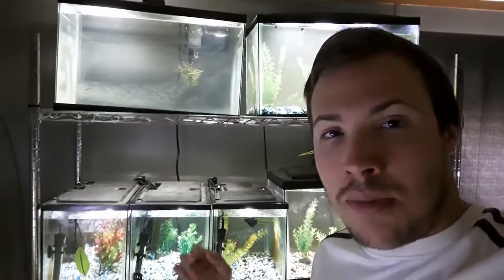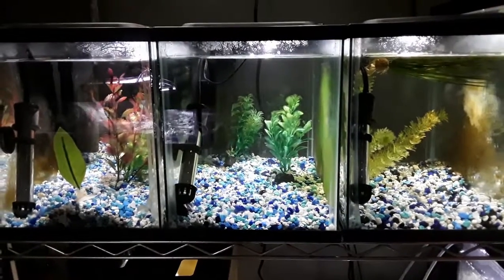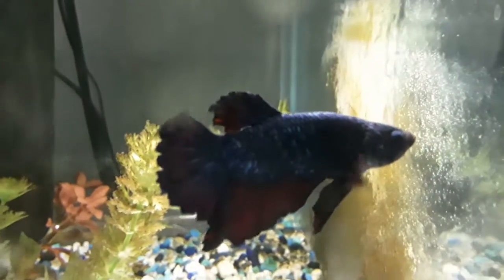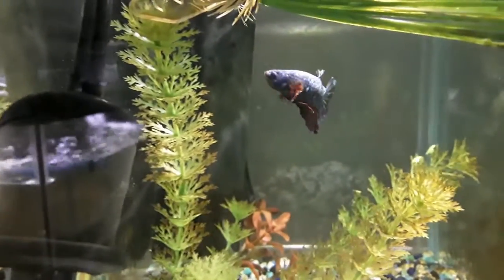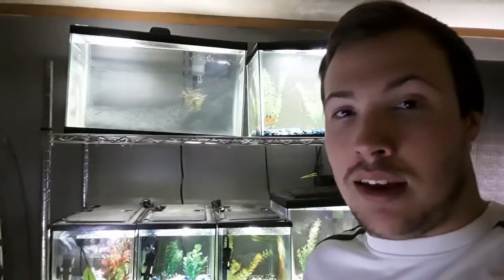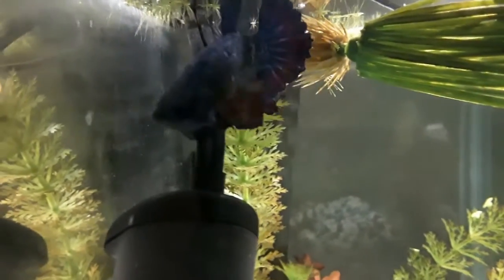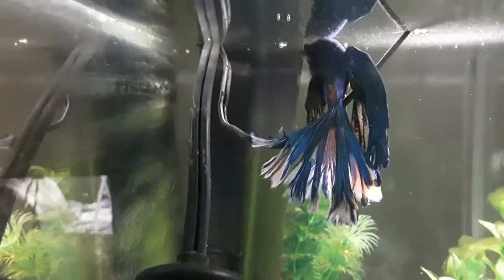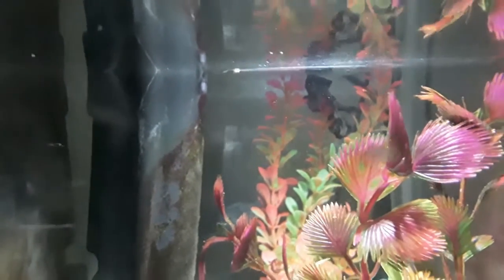My Three Betta Fish Tanks!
Just wanted to give a quick insight to my three Bettas. I have had these fish for two to four years as of right now. Plus, one of these Bettas are my wife classroom pet that is living in the fish room since the schools are constantly cleaning with chemicals. Bettas are super cool fish that are very pretty and full of personality. Hope you guys enjoy the video and if you do then hit the thumbs up button.